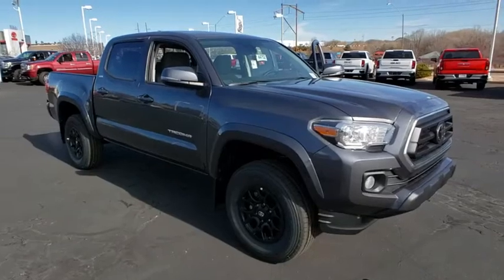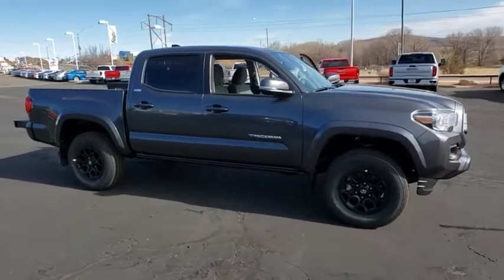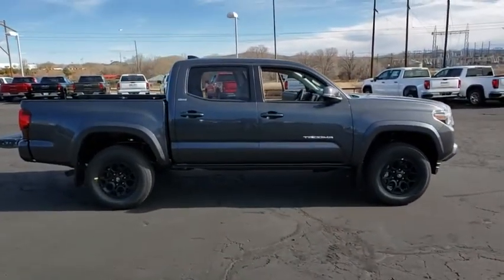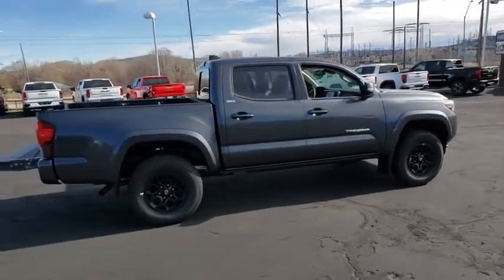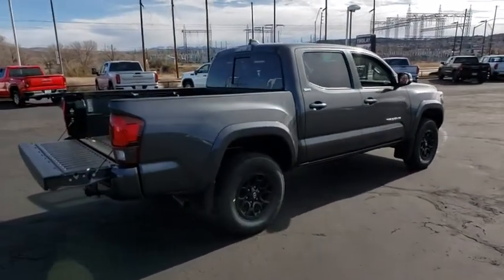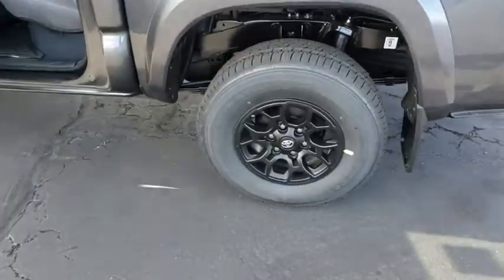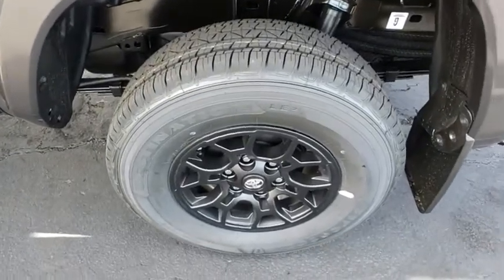2020 Toyota Tacoma Prescott, Flagstaff, Phoenix, Bullhead City, Havasu, AZ T44752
Magnetic Gray Metallic New 2020 Toyota Tacoma available in Prescott, Arizona at Findlay Toyota Prescott. Servicing the Flagstaff, Phoenix, Bullhead City, Havasu, AZ area.

Welcome to Findlay Toyota in Prescott. All of our new Toyotas come with various equipment options including some of the most searched for options like Adaptive Cruise Control, Backup Camera, Bluetooth, Lane Departure Warning, Alloy Wheels, and much more. This specific Tacoma is equipped with the following specific options:brbr4WD.brbr4WD 6-Speed Automatic V6
Axle Ratio: 3.91,Front Bucket Seats,Fabric Seat Trim (FC),Radio: AM/FM/HD Radio,Technology Package,Bed Lighting Kit,Door Sill Protectors,Mudguards,All Weather Floor Liner & Door Sill Protector Pkg,Blind Spot Monitor w/Rear Cross Traffic Alert,Daytime Running Lamps,Color-Keyed Overfenders,Front Fog Lamps,Power Sliding Rear Window w/Privacy Glass,6 Speakers,Air Conditioning,Electronic Stability Control,Front Center Armrest,Tachometer,ABS brakes,Alloy wheels,Anti-whiplash front head restraints,Brake assist,Bumpers: body-color,Driver door bin,Dual front impact airbags,Dual front side impact airbags,Front anti-roll bar,Front fog lights,Front reading lights,Front wheel independent suspension,Illuminated entry,Knee airbag,Low tire pressure warning,Occupant sensing airbag,Outside temperature display,Overhead airbag,Overhead console,Panic alarm,Passenger door bin,Power door mirrors,Power driver seat,Power steering,Power windows,Rear step bumper,Remote keyless entry,Speed control,Speed-sensing steering,Split folding rear seat,Steering wheel mounted audio controls,Telescoping steering wheel,Tilt steering wheel,Traction control,Trip computer,Variably intermittent wipers,Rear beverage holders,Auto-dimming Rear-View mirror,AM/FM radio: SiriusXM,Exterior Parking Camera Rear,Auto High-beam Headlights,Distance pacing cruise control: Dynamic Radar Cruise Control (DRCC),Emergency communication system: Safety Connect with 1-year trial